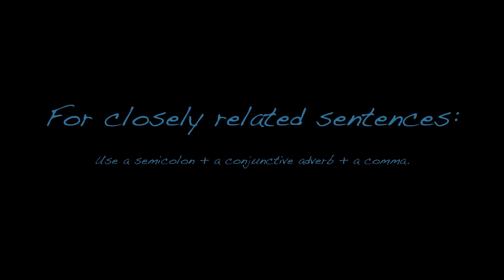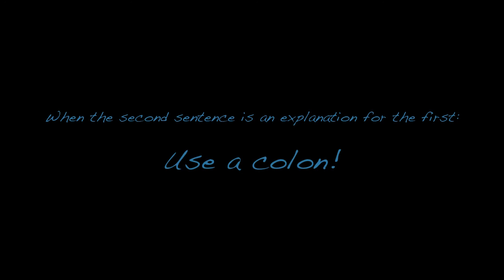Comma Splices and Runons